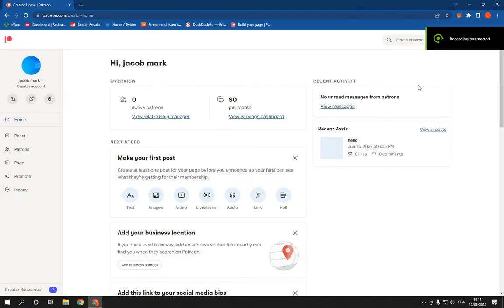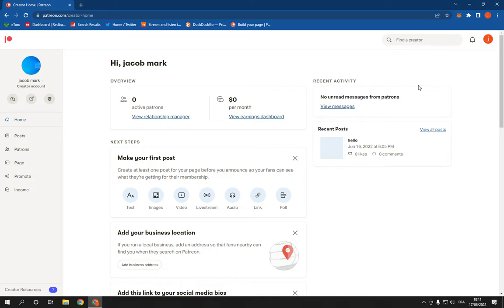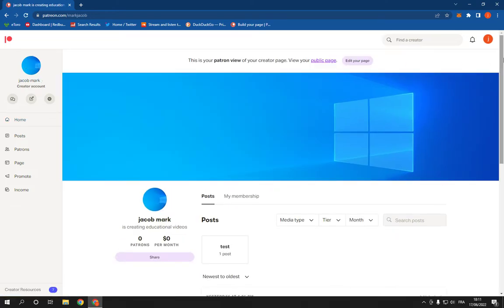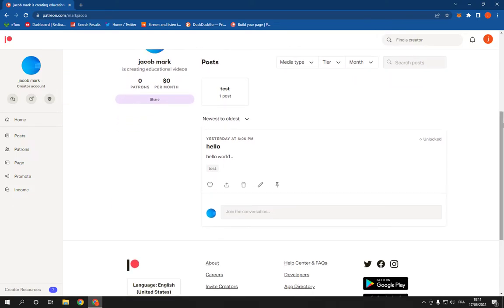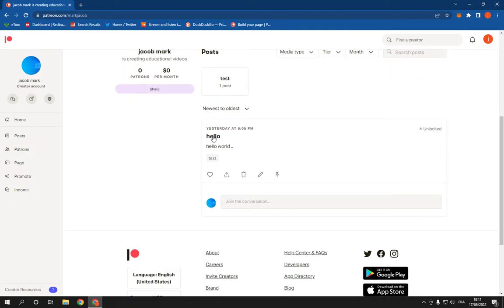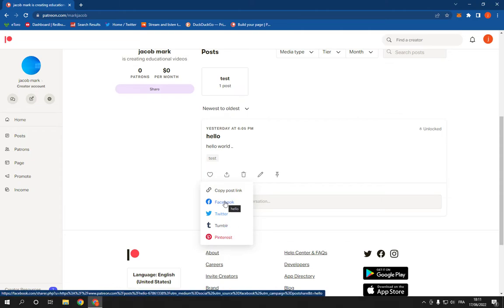How To Share a Post on Your Creator Account Page on Patreon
in this video we discuss :